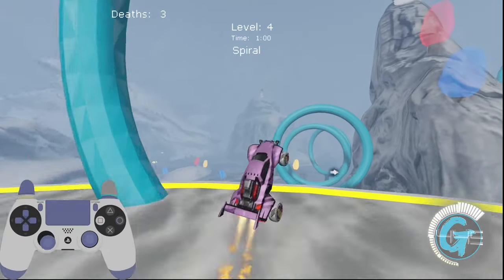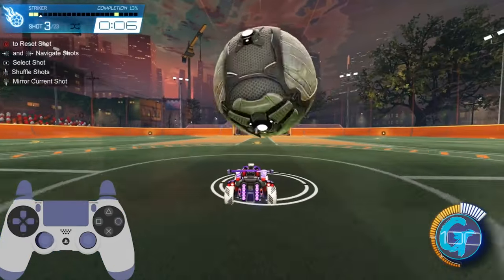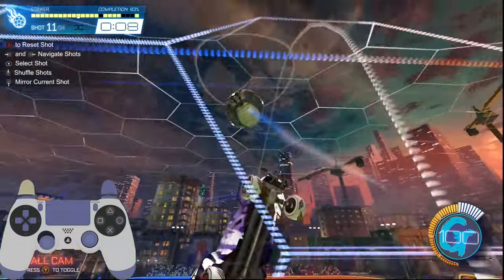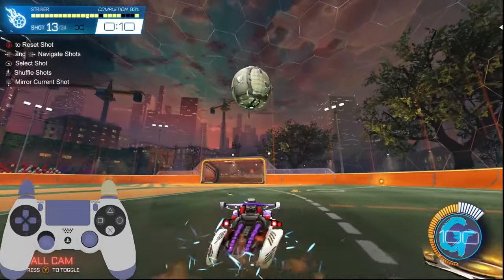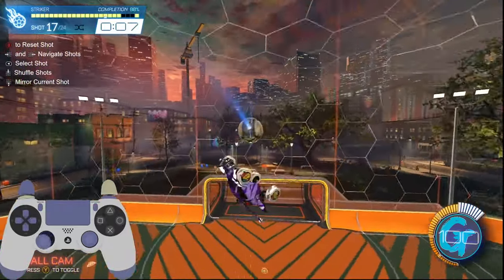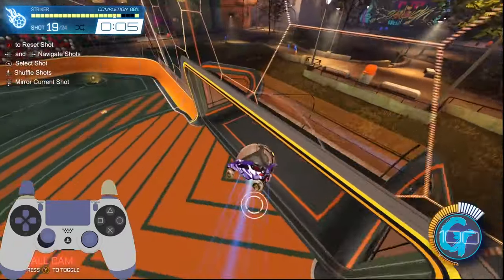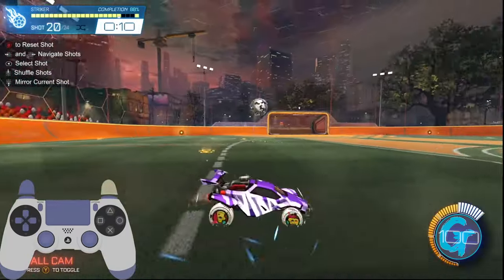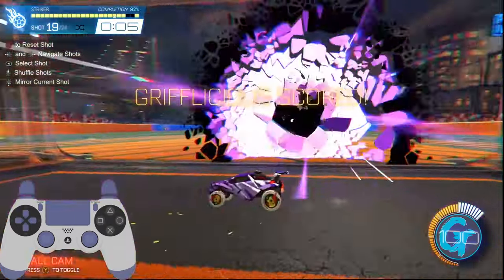Everything You NEED to Know About Air Dribbles | How to Play Rocket League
Ball control is hard but ball control in the air is even harder.  This video is designed to teach you everything you need to know about aerial car control and air roll so you can hit that clips you always wanted.  Making advanced mechanics easy.

TRAINING PACK CODE : 0FB8-6953-C465-B540

Intro: 00:00
Ground Dribbles: 1:55
Catches: 2:27
Up In the Air: 5:23
Ground to Air Dribbles: 5:53
Wall to Air Dribbles: 10:43
Catches into Air Dribbles: 16:40
Defensive Air Dribbles: 17:31
Final Tips and Tricks: 19:19